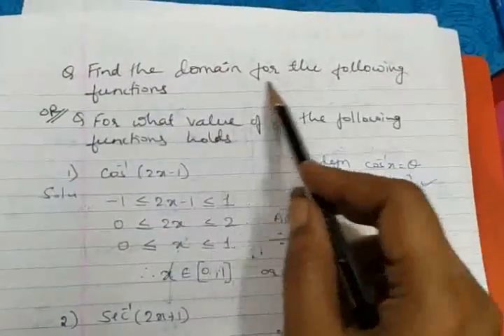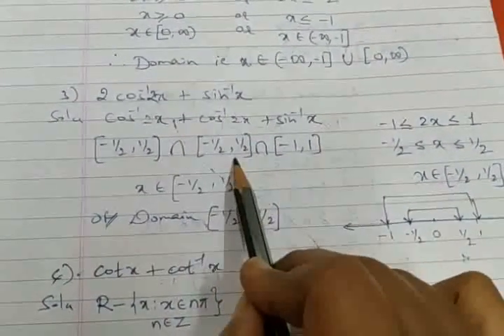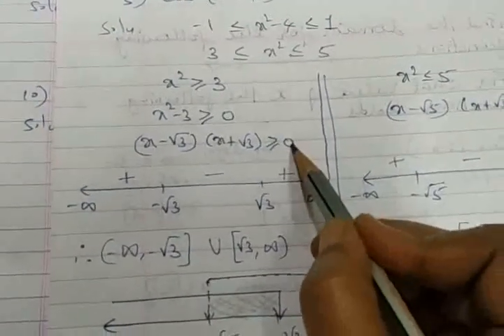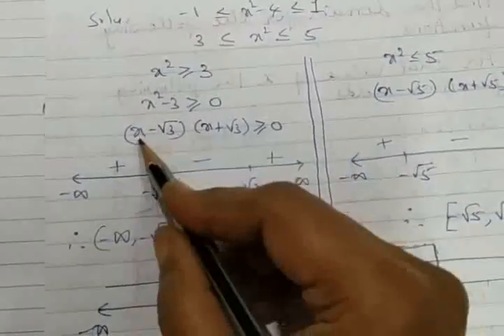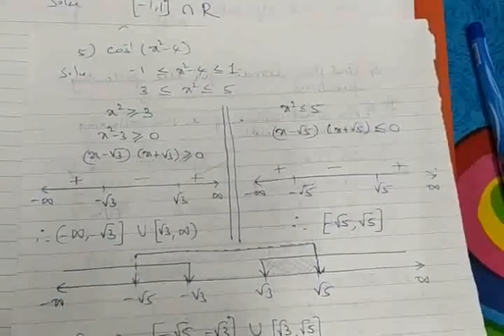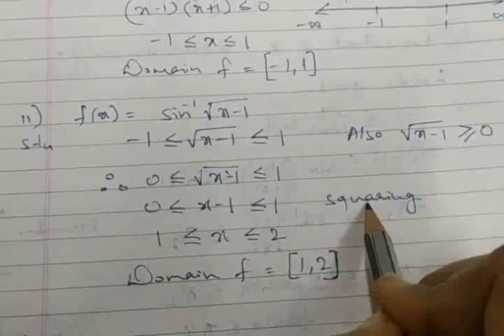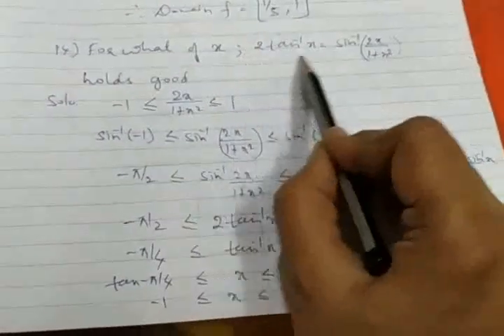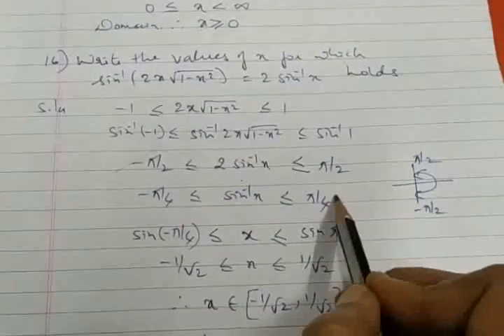Inverse trig functions 12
Finding domain of ITF